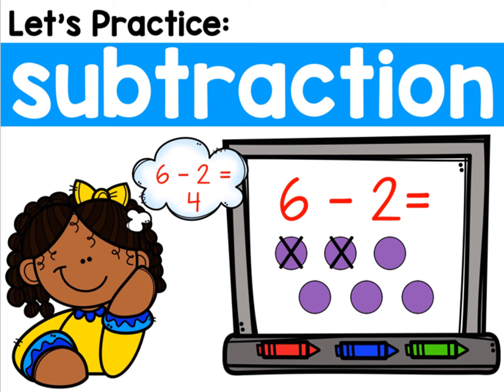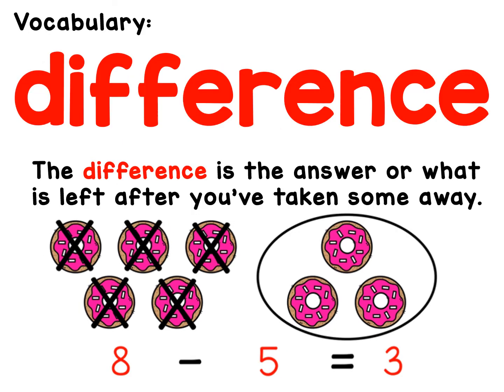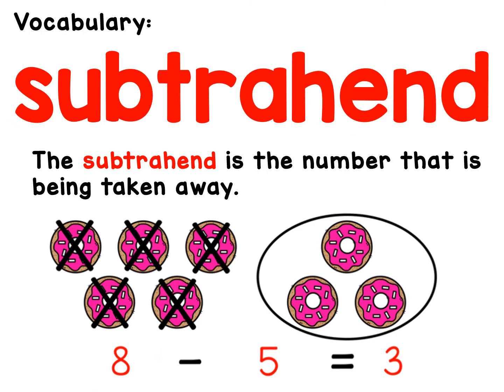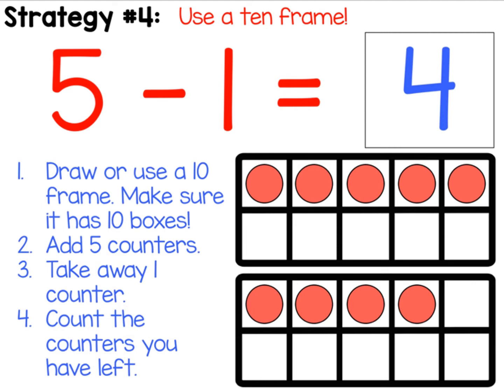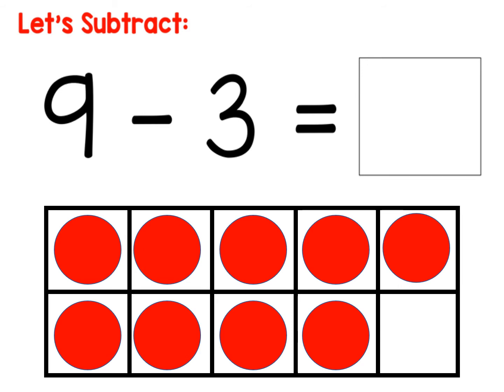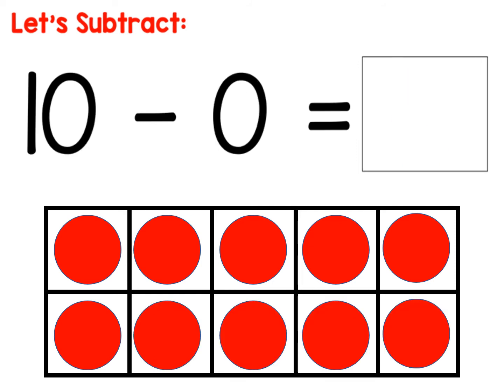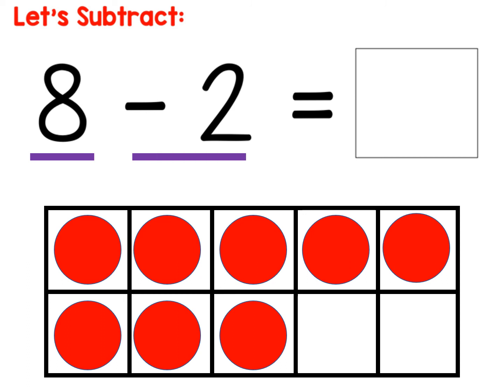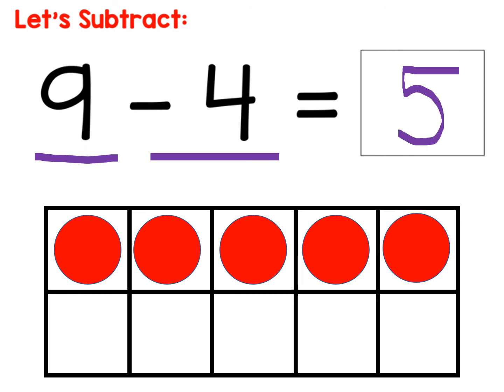Subtracting using a ten frame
Subtraction strategies for k-1.